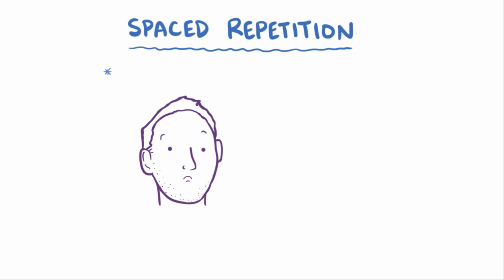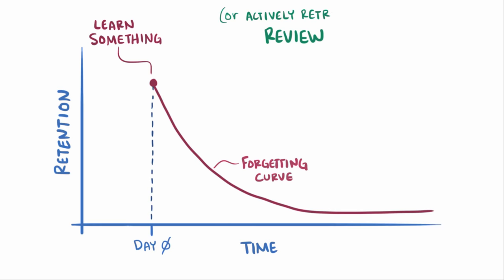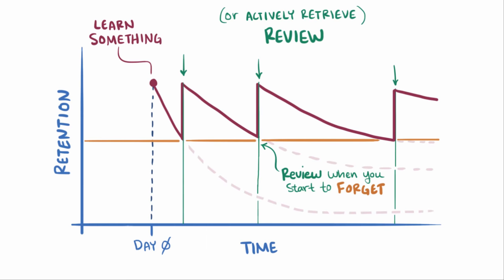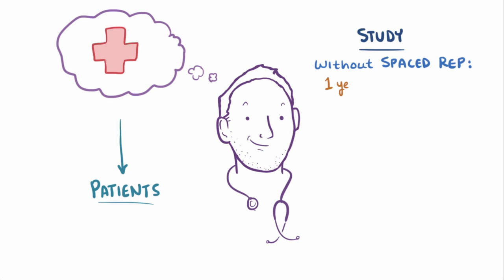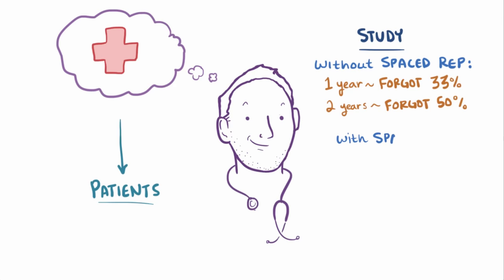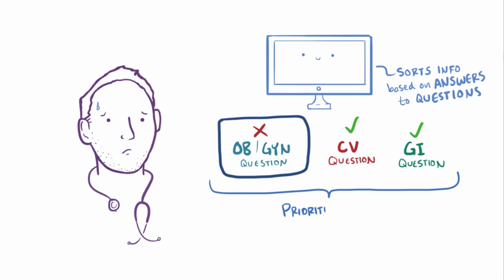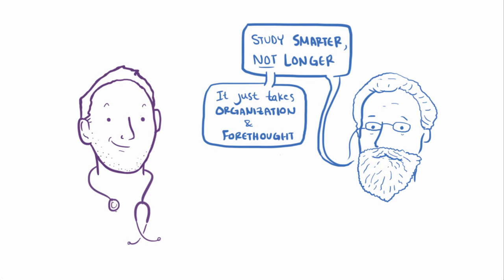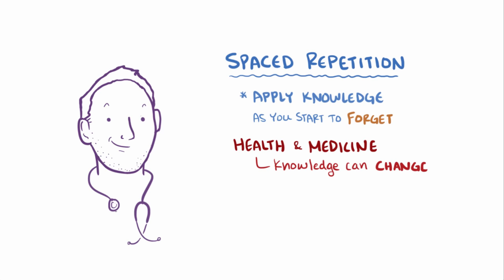Spaced repetition in learning theory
What is spaced repetition? Spaced repetition is a learning technique where you review material and increasingly spaced intervals to improve long-term retention. This video covers the definition of spaced repetition and how to implement it. Find our full video library only on Osmosis